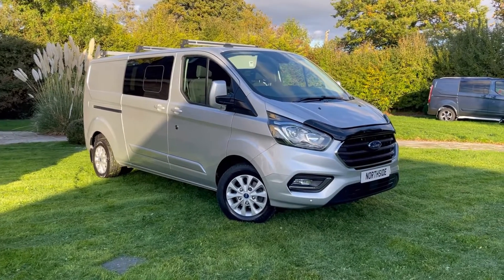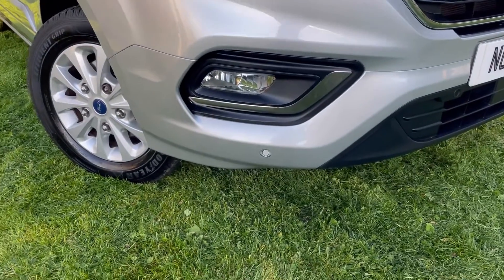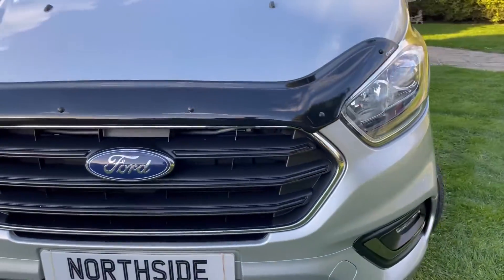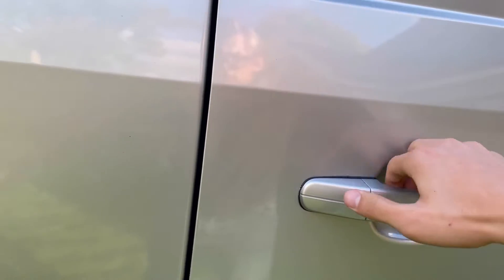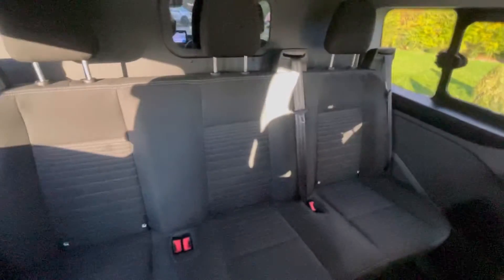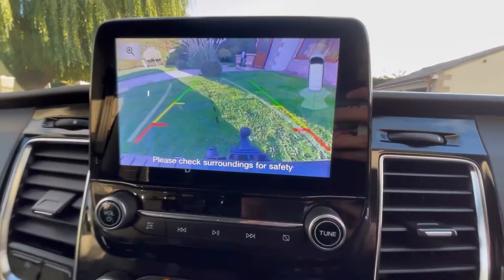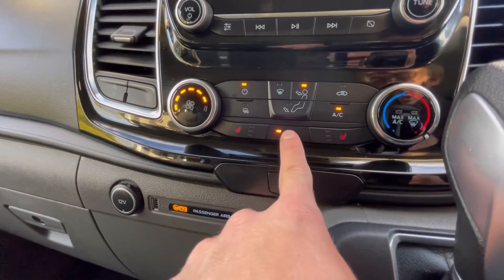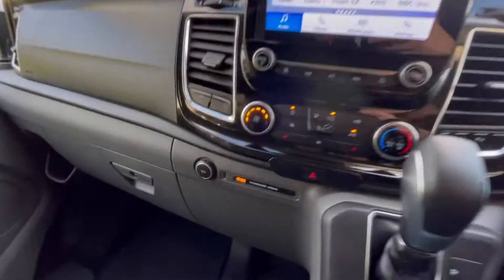Ford transit custom limited long wheel base